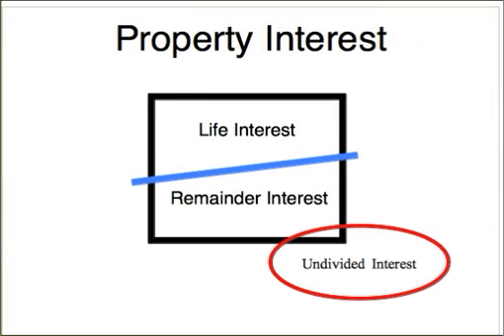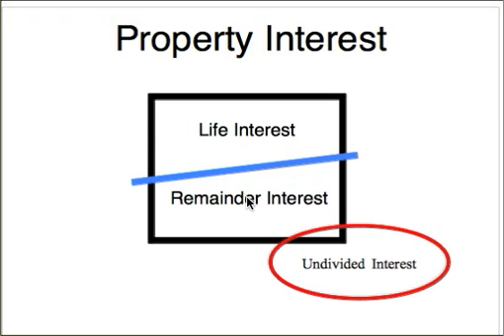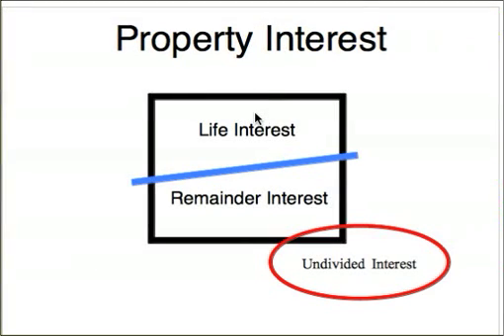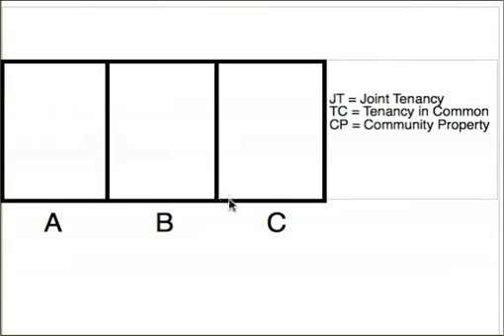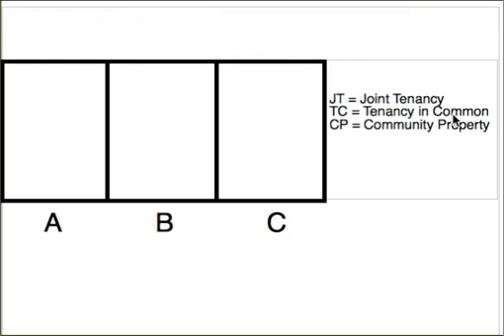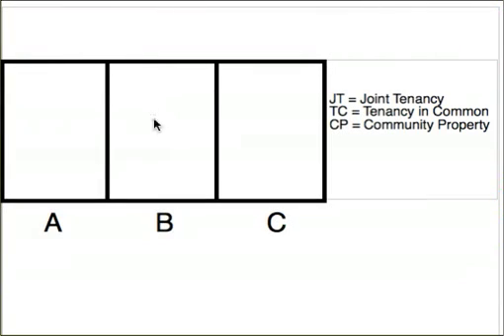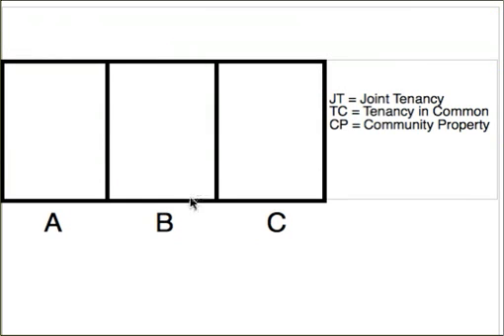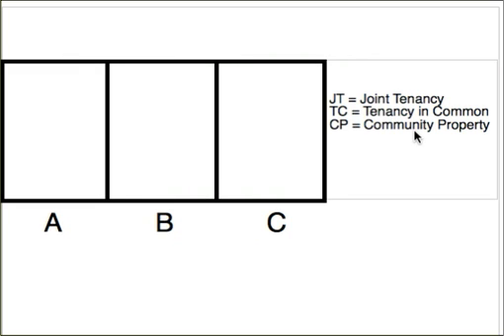Screen Recorded2014-05-26 20_50_56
Deborah Fisher